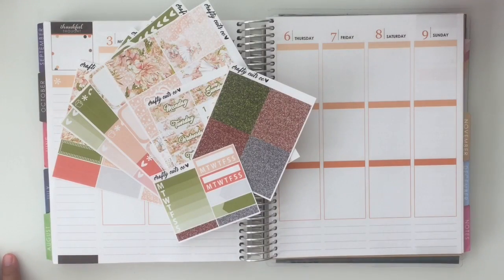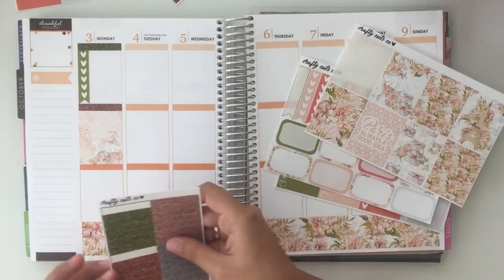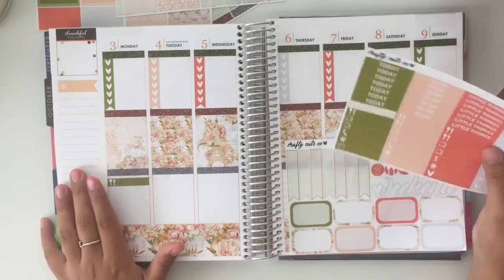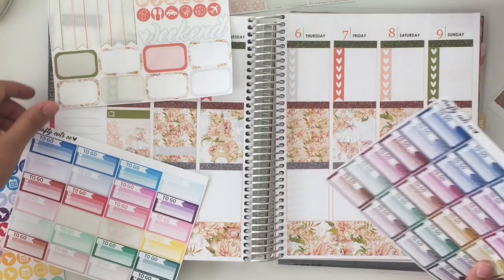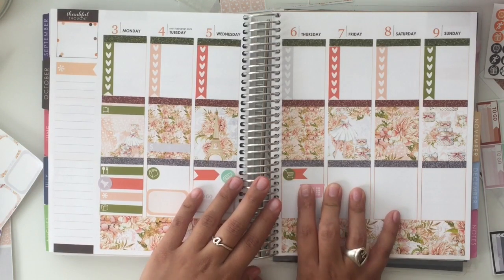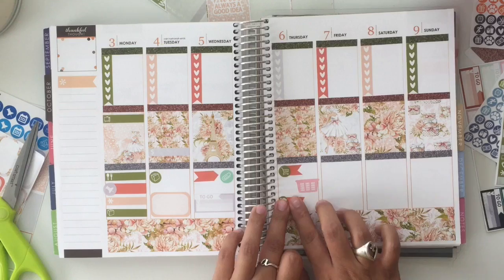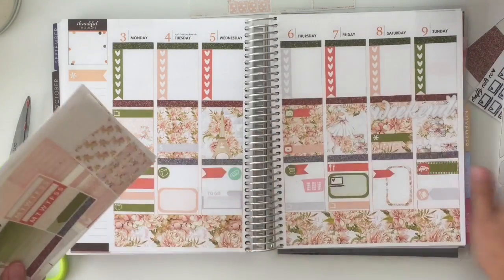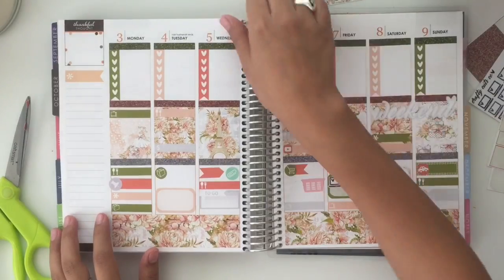Chatty Plan With Me - Erin Condren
Hi everyone! Sorry about this video being so choppy! But I just love the way this turned out!